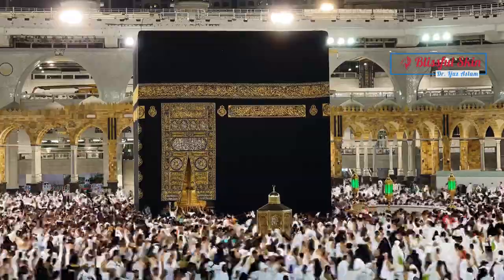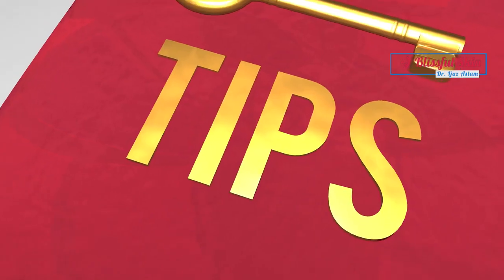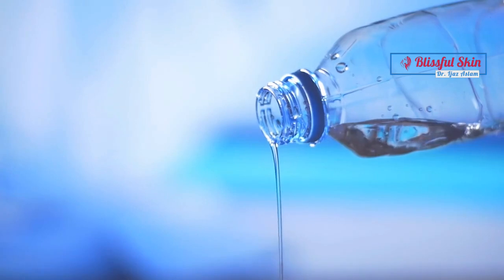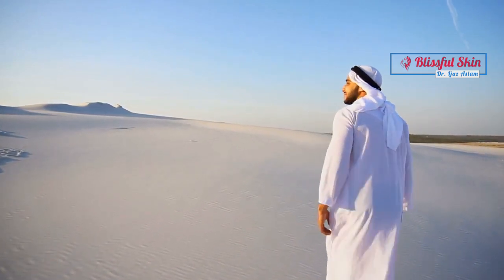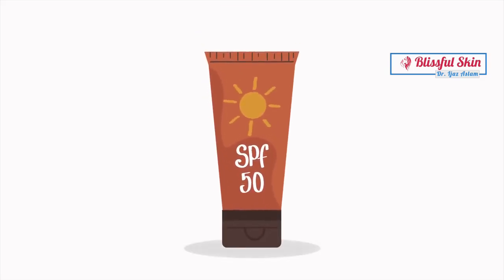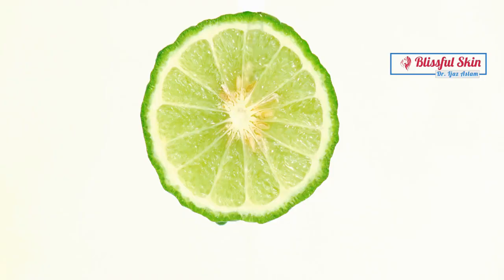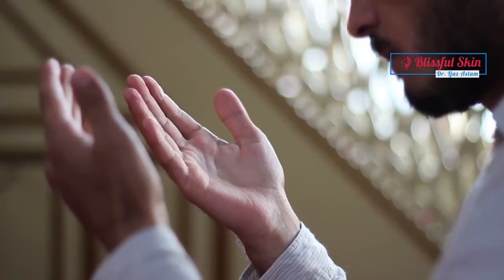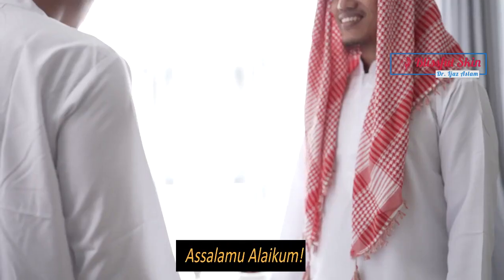How To Protect Your Skin During Hajj || Hajj 2023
Here are some essential tips to protect your skin during the Hajj days:

1. STAY HYDRATED
2. WEAR LOOSE, LIGHT-COLORED CLOTHING
3. APPLY AND REAPPLY SUNSCREEN
4. KEEP YOUR SKIN CLEAN
5. MOISTURIZE REGULARLY